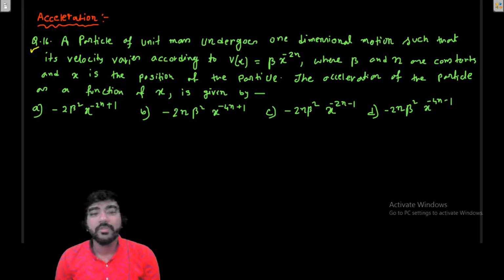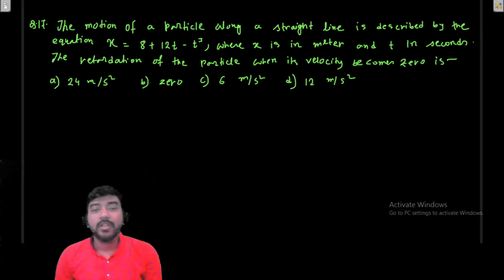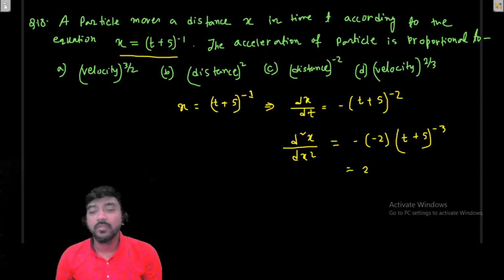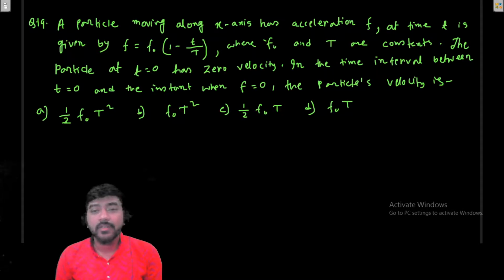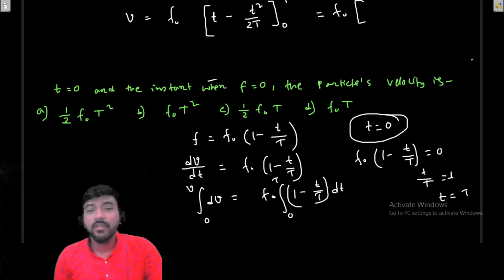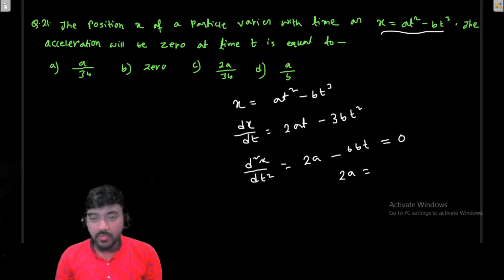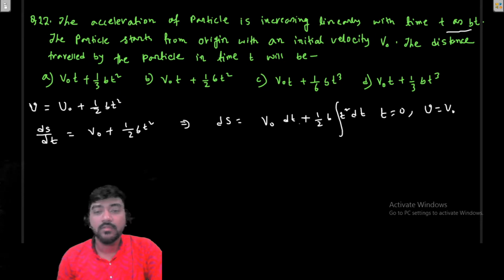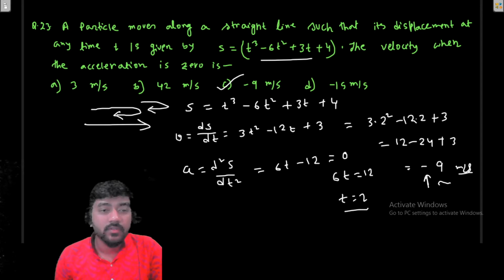lec.3. Neet 33 years(Acceleration)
here i have made video solution of the book